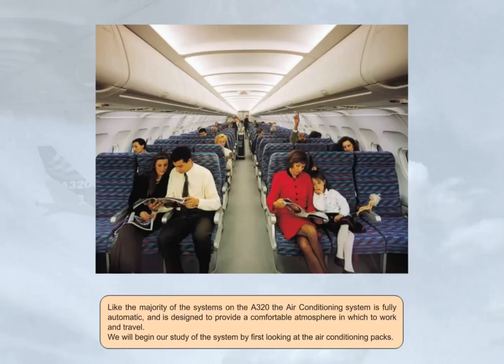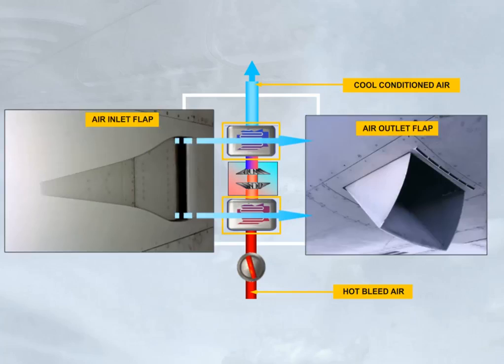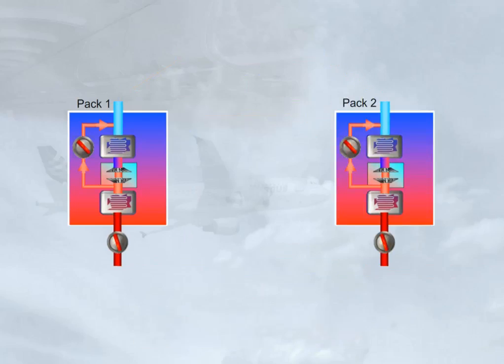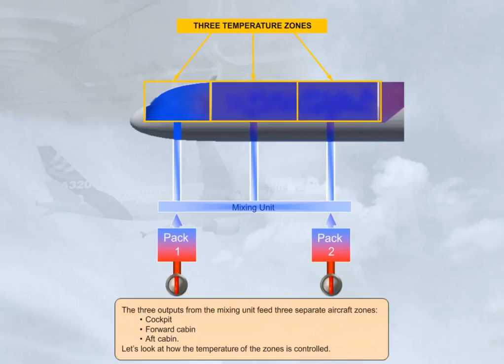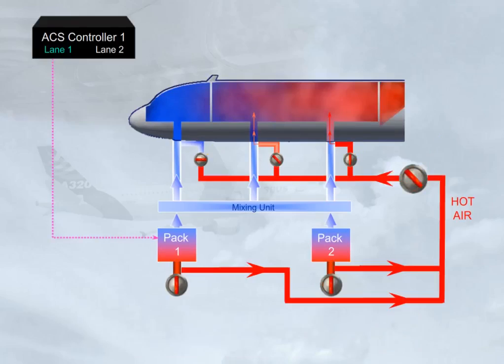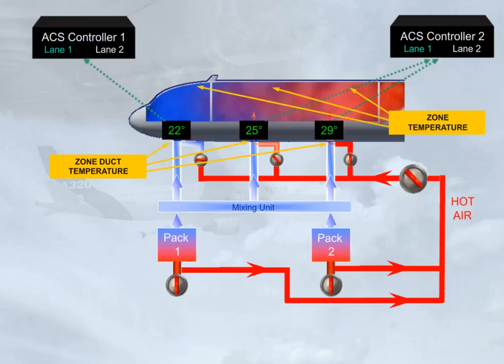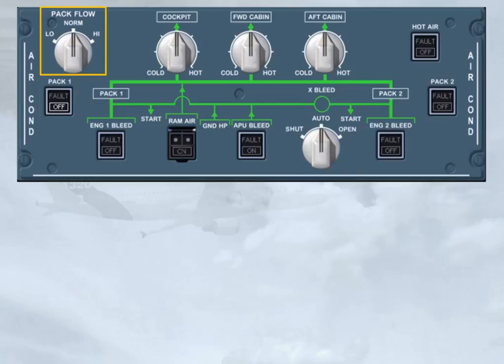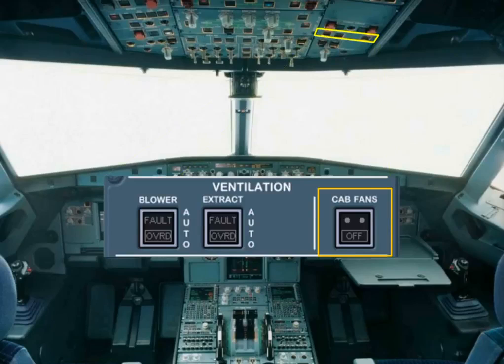Airbus A320 Cbt #031 Air Conditioning System Presentation 31